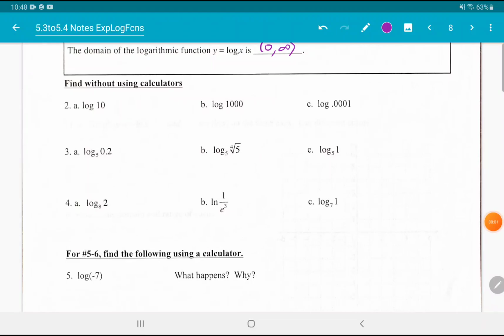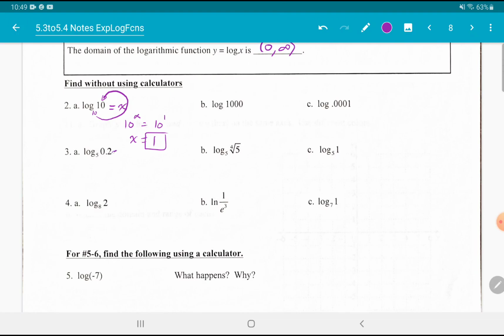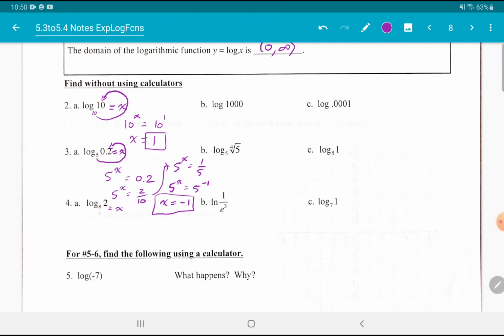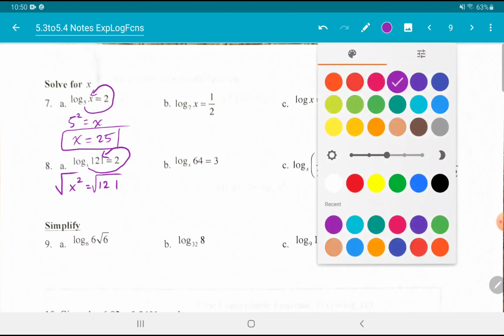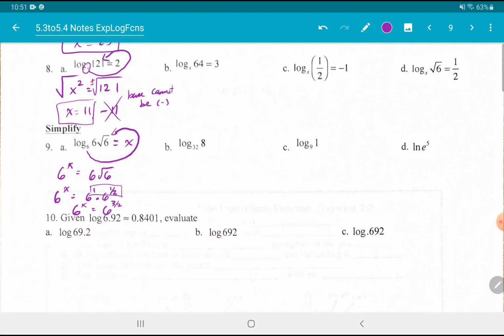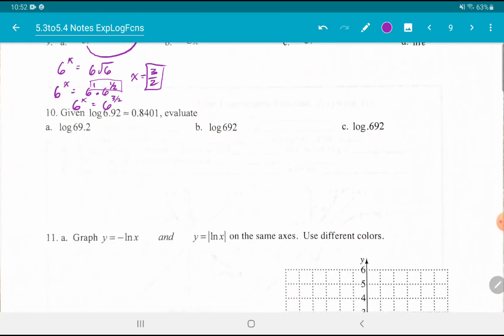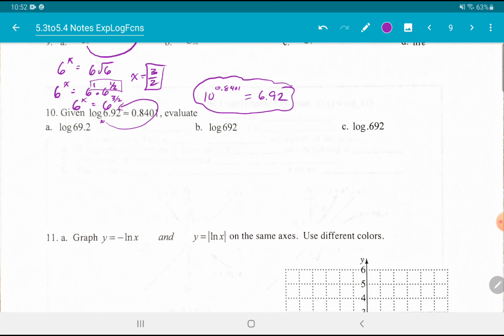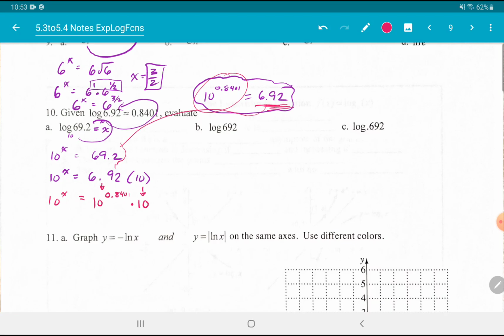5.4.2 finding logarithm values